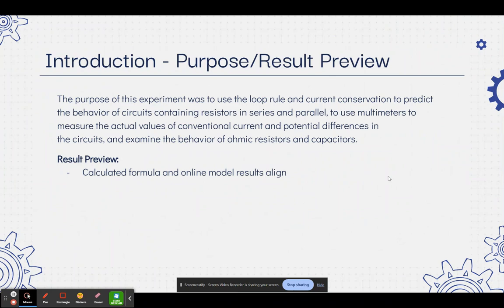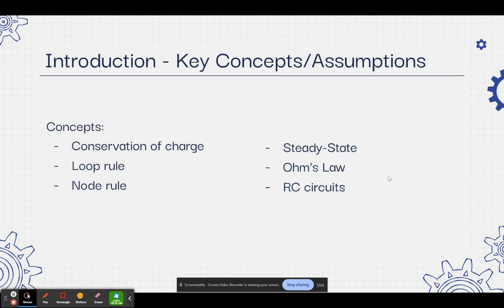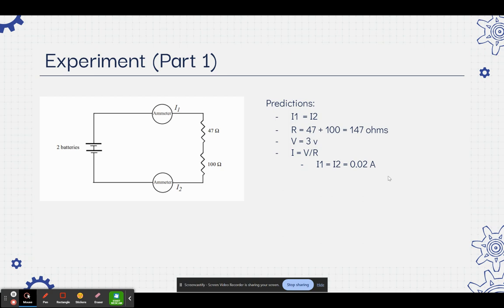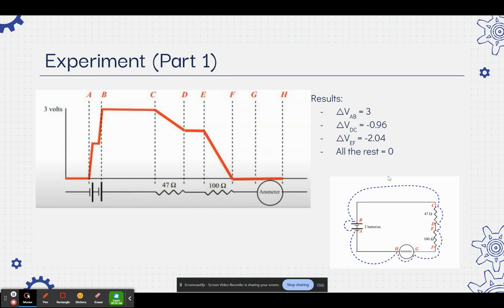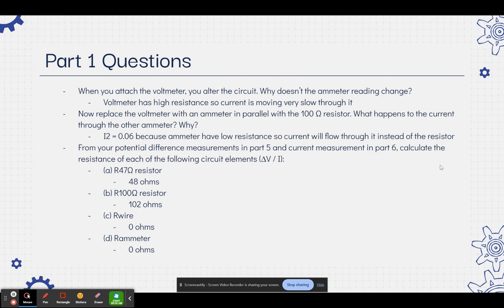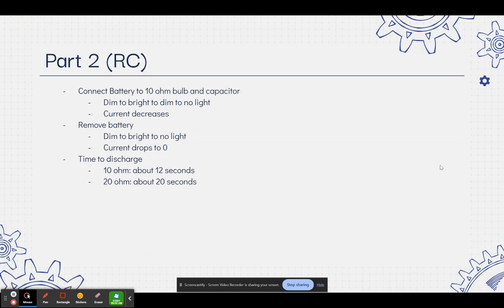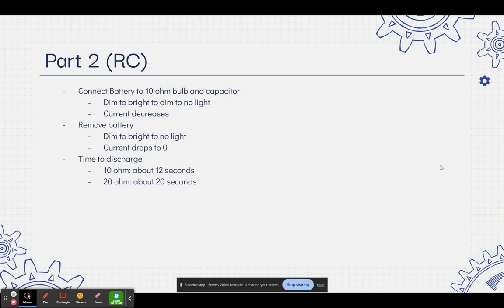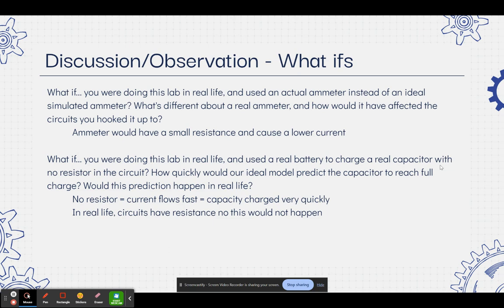PHYS 2212 Lab 4